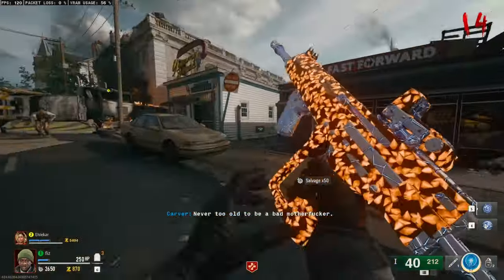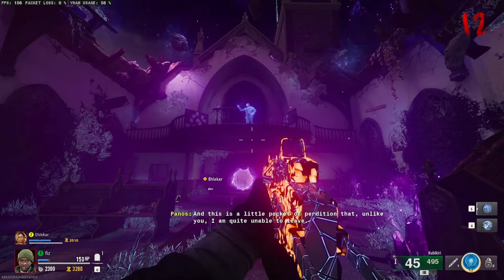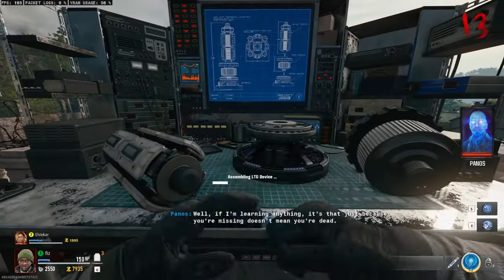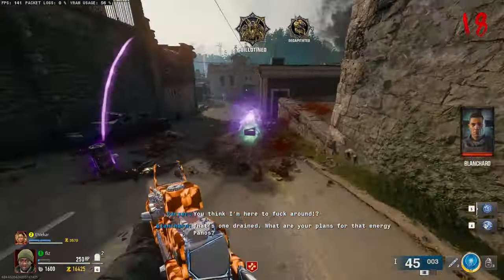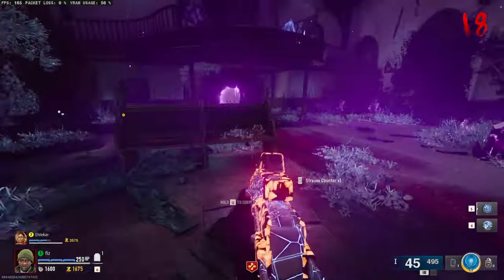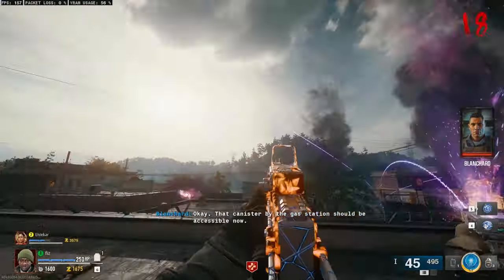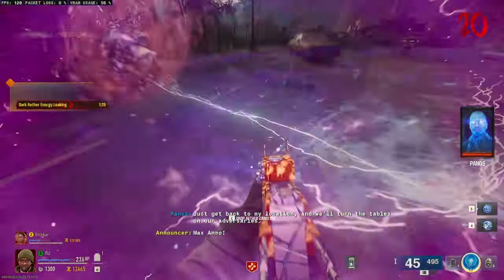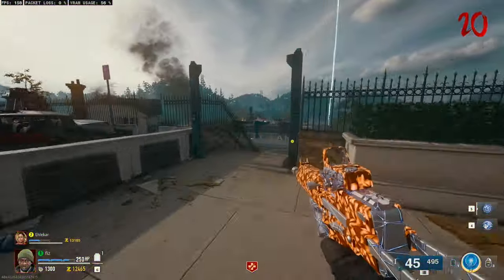LIBERTY FALLS EASTER EGG FULL GUIDE!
Prerequisites: 0:00
Step One: 0:34
Step Two: 1:44
Step Three: 3:11
Step Four: 4:08
WARNING BE CAREFUL: 4:52